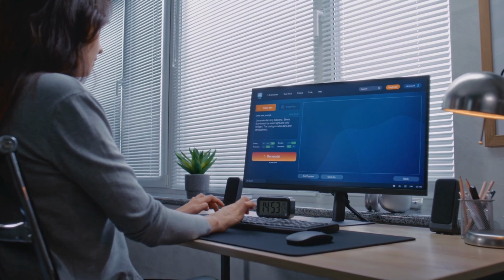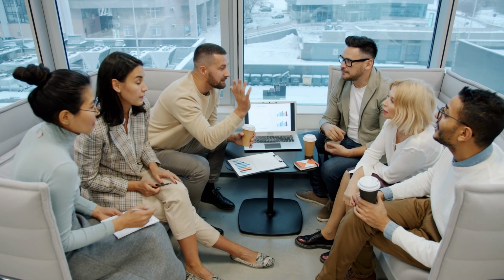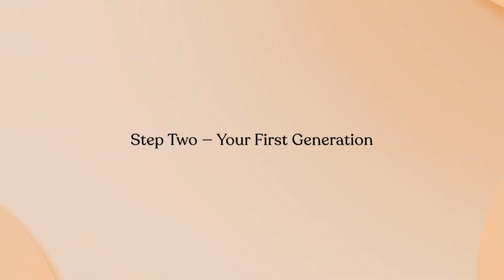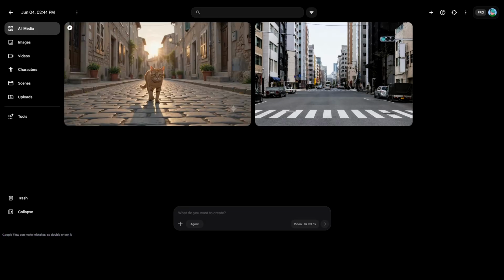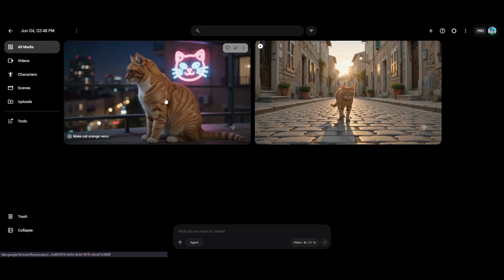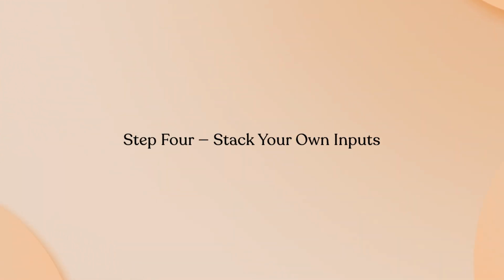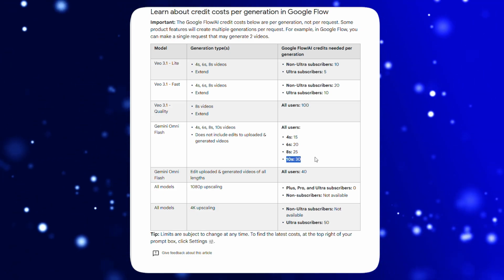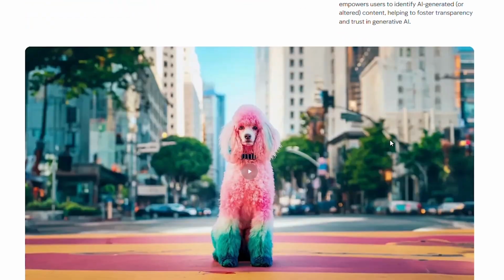Google Gemini Omni: Edit AI Video By TALKING To It (Full Tutorial)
Tired of AI video tools that regenerate the WHOLE clip every time you ask for one small tweak? Google's Gemini Omni inside Flow fixes that — you edit your video by talking to it, no rerolling. This is the complete start-to-finish workflow.

In this tutorial you'll learn how to set up Gemini Omni in Google Flow, generate your first clip from a reference image, edit it by conversation (instead of starting over), layer in your own images and audio, push to 10-second clips, and export straight to YouTube Shorts.

⏱️ CHAPTERS
00:00 The AI video trap (and the fix)
00:34 Step 1 — Get Into Flow
01:10 Step 2 — Your First Generation
02:01 Step 3 — Edit by Conversation
02:45 Step 4 — Stack Your Own Inputs
03:15 Step 5 — Go Longer, Then Finish

A few things worth knowing before you dive in: those free 50 daily credits only work on Veo, not Omni — you'll need a paid plan starting at Google AI Plus ($7.99/mo), and it's 18+. Each conversational edit runs 40 credits, so be specific the first time. Every clip carries an invisible SynthID watermark too, so it's always tagged as AI-made.